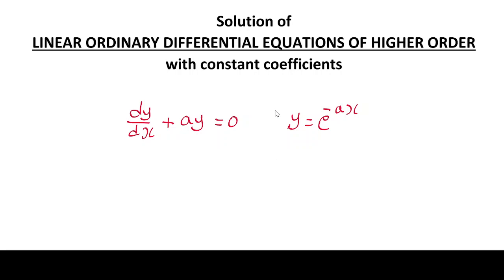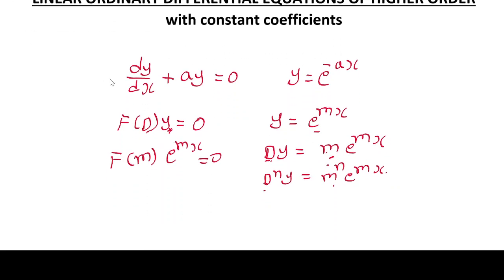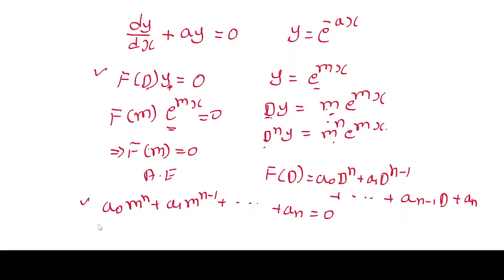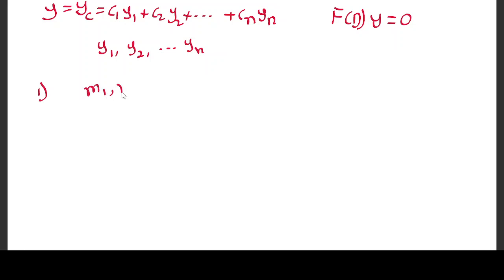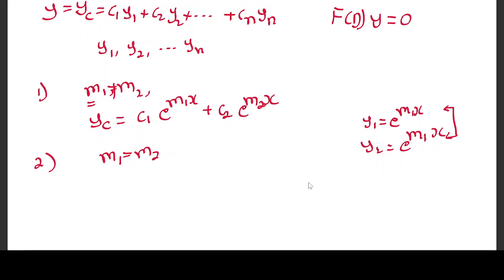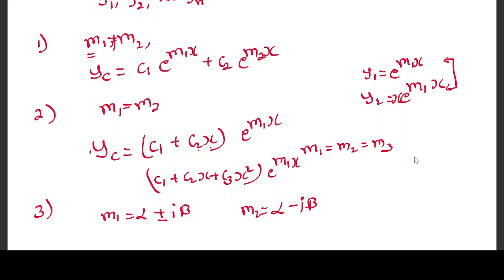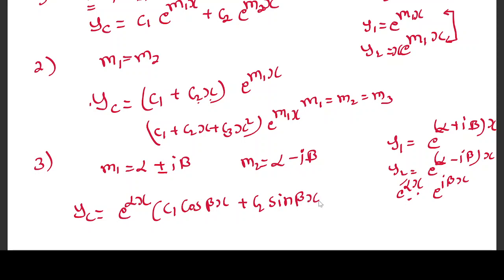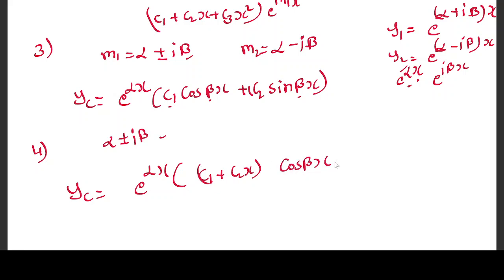Complementary function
Dr. Niranjan P. K.